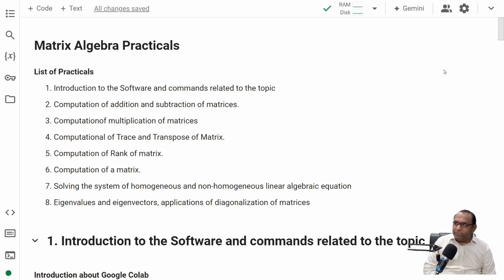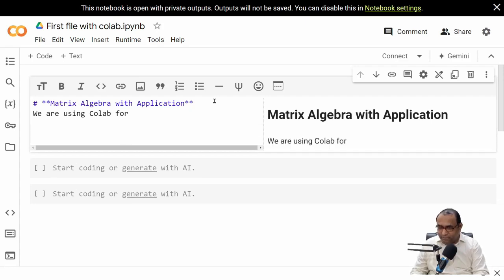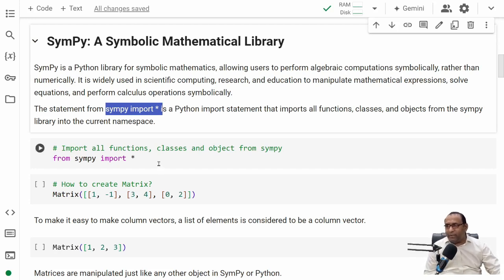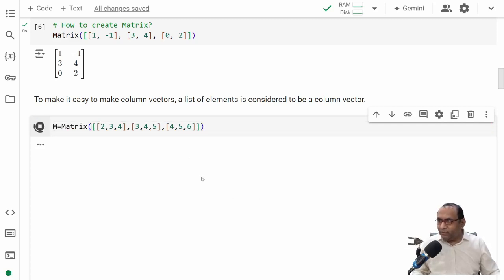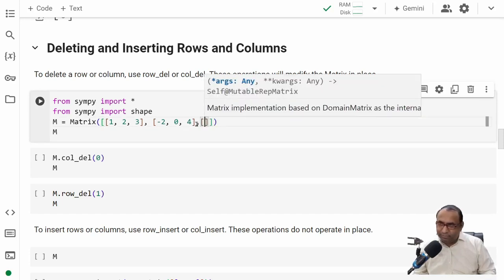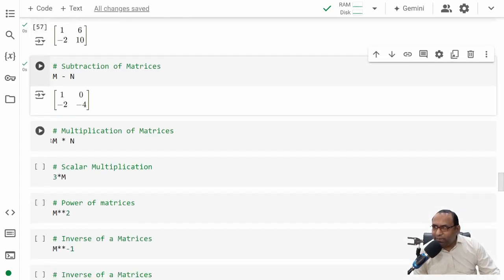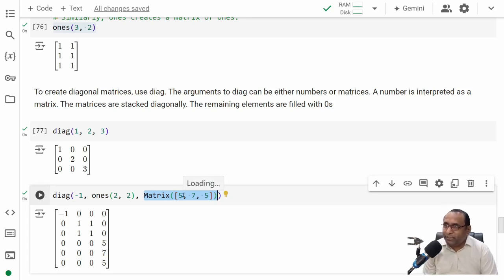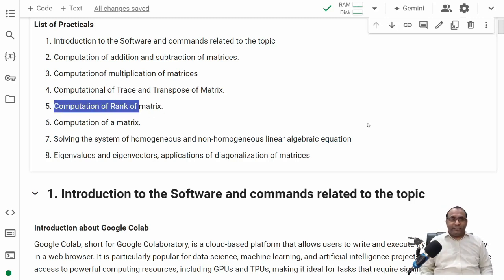Matrix Algebra Simplified: Hands-on with Python | Google Colab | Jupyter Notebook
Matrix Algebra Simplified: Hands-on with Python offers a practical and intuitive approach to understanding matrix operations using Python. This guide takes you through key concepts such as matrix addition, multiplication, inversion, and eigenvalues, all implemented in Google Colab and Jupyter Notebook. With easy-to-follow code examples, you'll learn how to harness Python’s powerful libraries like NumPy to solve real-world matrix algebra problems. Perfect for beginners and advanced learners alike!